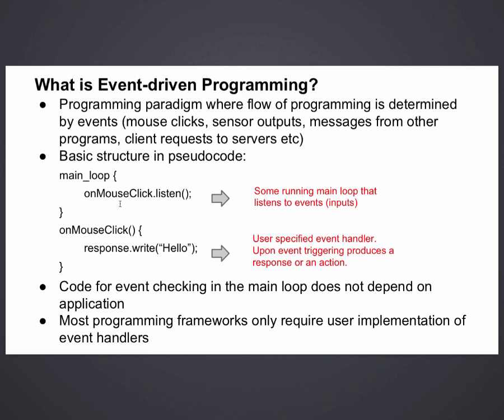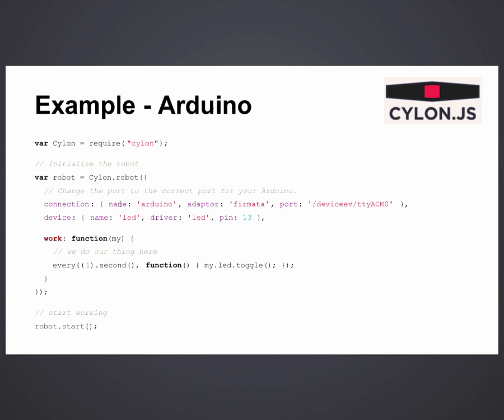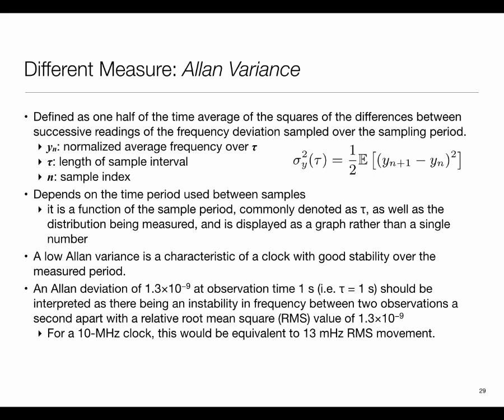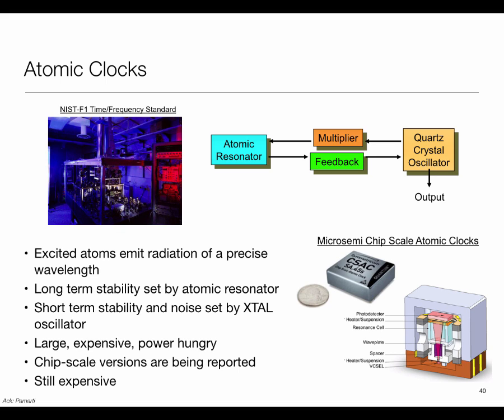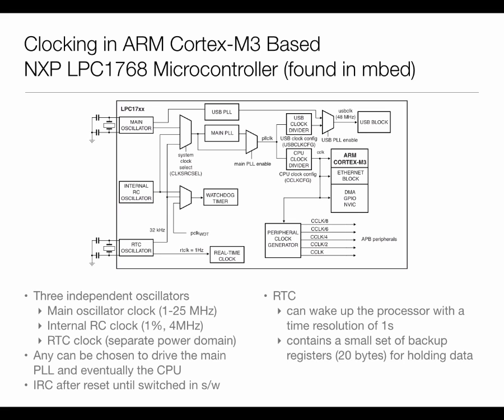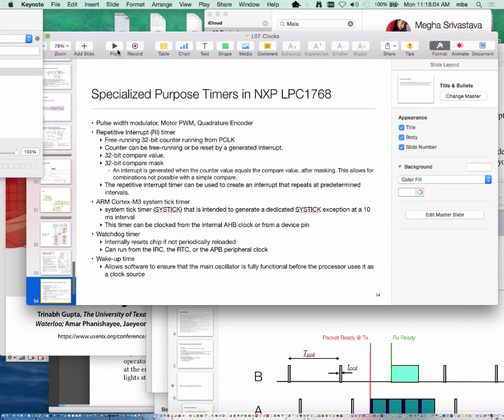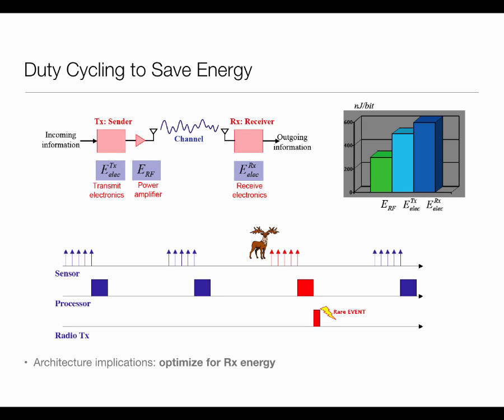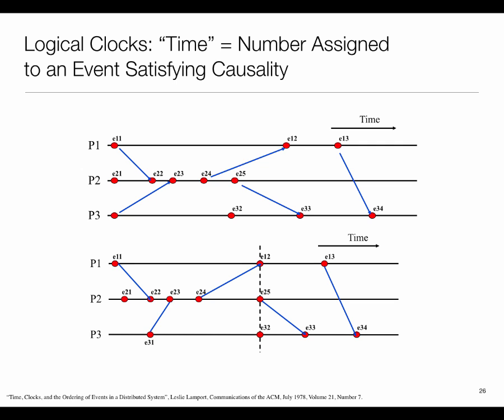CSM213A|EEM202A Class 12 (2014-11-24)